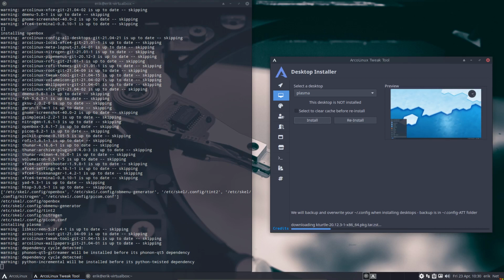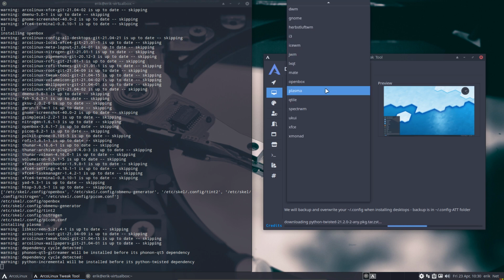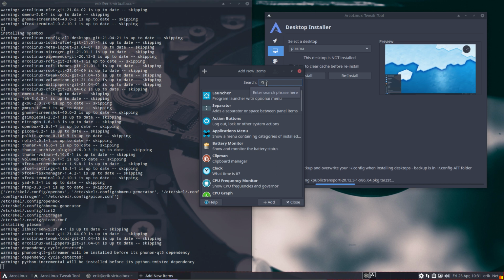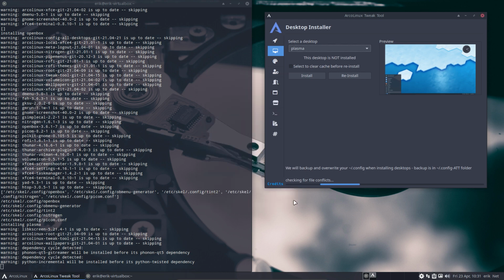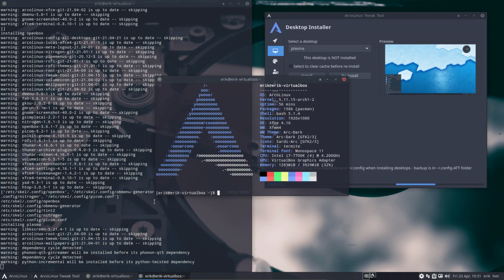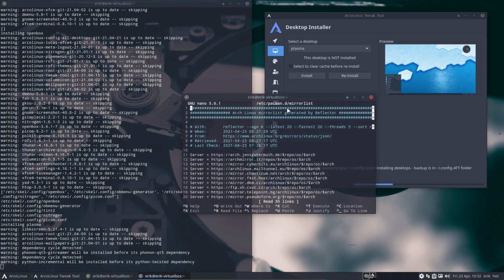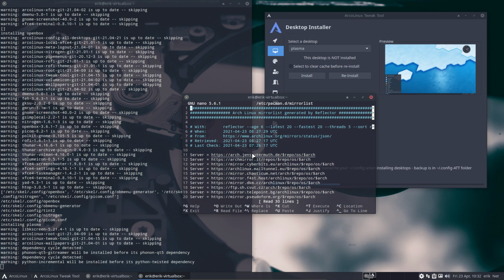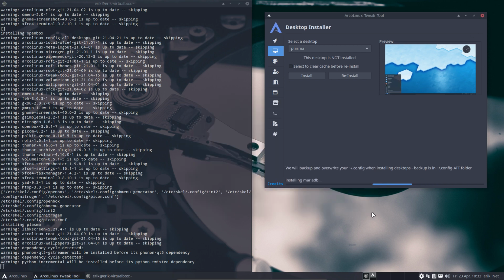ArcoLinux : 1974 monitor the download speed - change server for ArcoLinux Tweak Tool